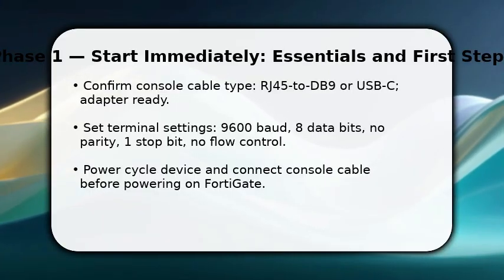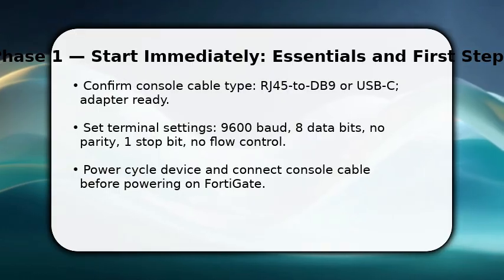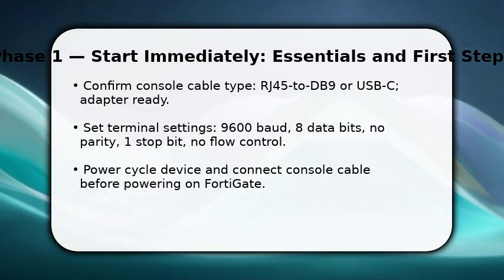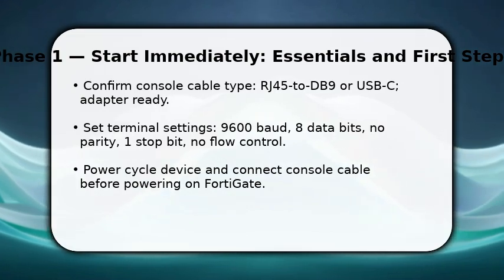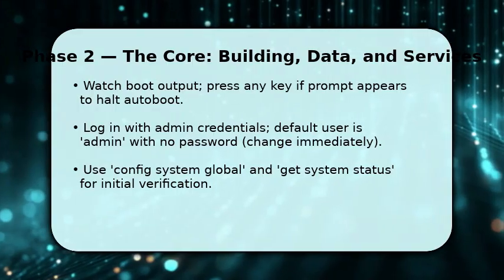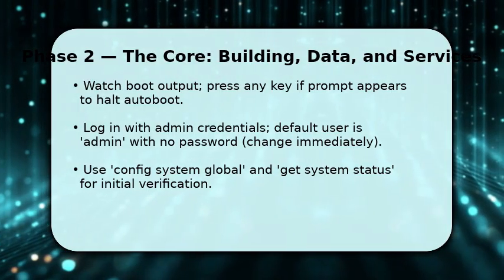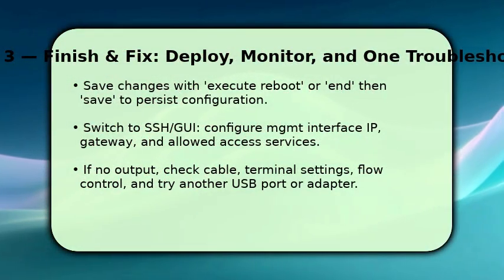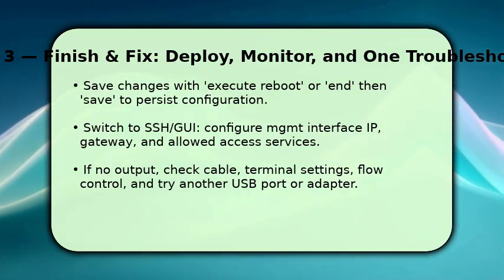How to Access Fortigate Firewall via Console (updated)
How to Access Fortigate Firewall via Console (updated) | 🔒 Surfshark VPN Deal — Stay private and secure. $1.99/mo + 3 Months Free ▸

Discover the step-by-step guide to accessing your FortiGate firewall through its console. This updated video covers essential tips for configuration, troubleshooting common issues, and ensuring secure remote management of network security devices.

Fortigate Console Access, Network Security Device Configuration, Remote Management FortiGate, Firewall Troubleshooting Guide, Secure Networking Practices